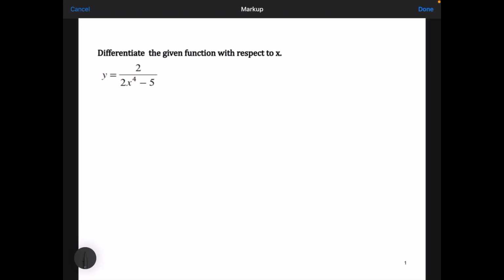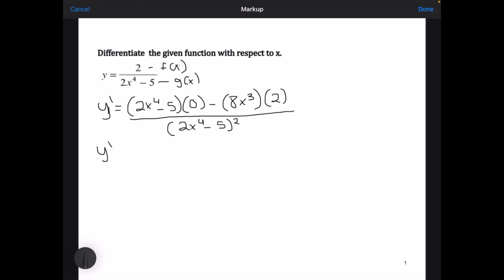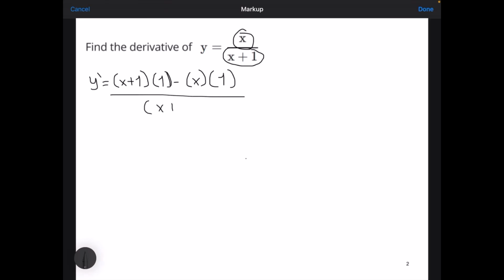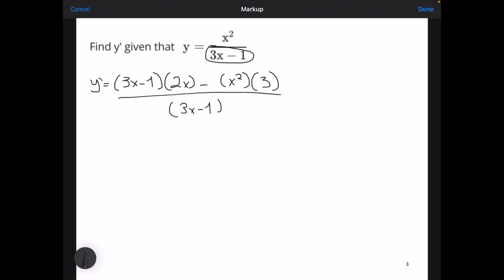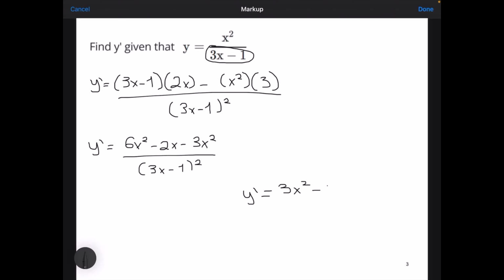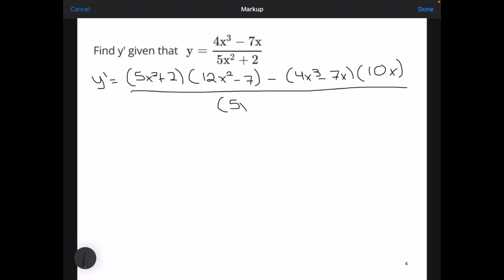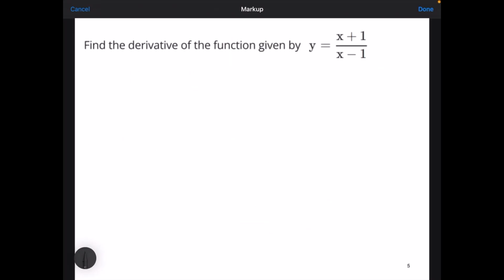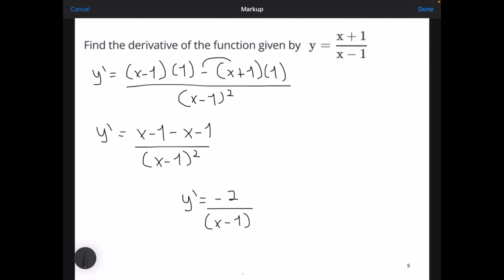The quotient Rule of Derivatives - 5 worked examples